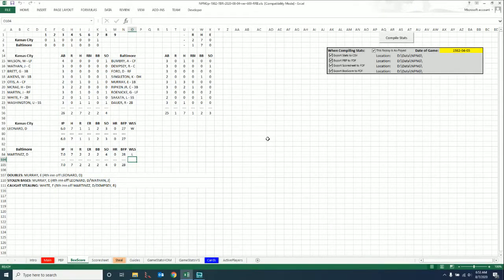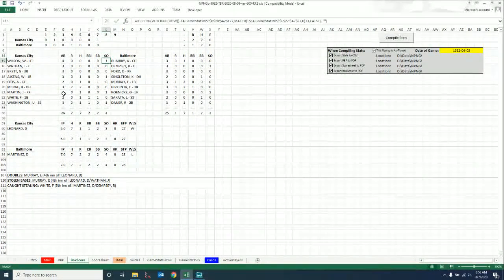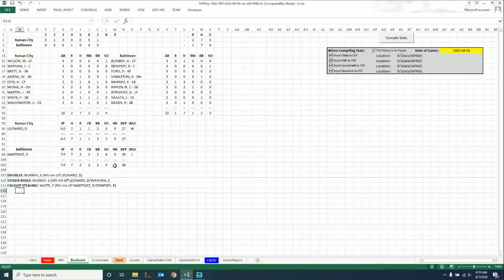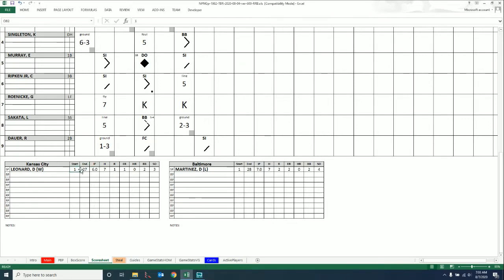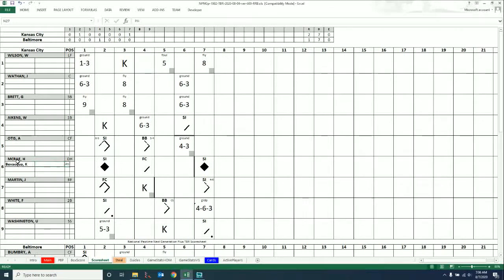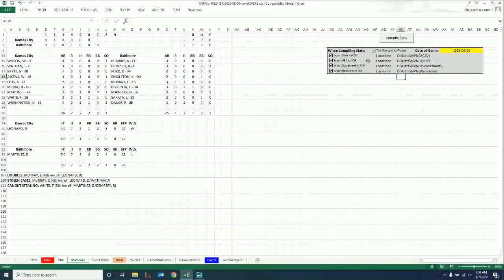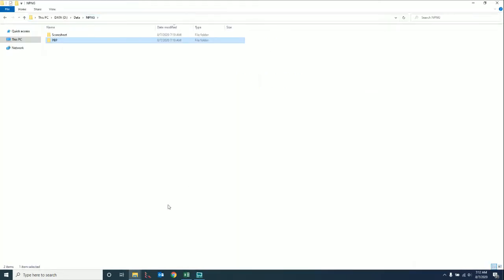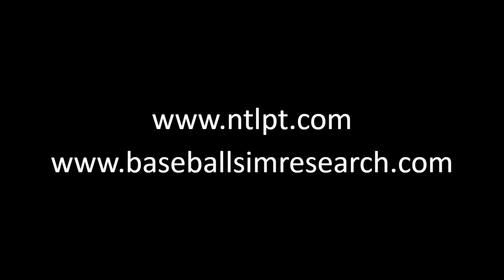NPNG+ The Board Reader (TBR) 6.0.0 - The BoxScore and Scoresheet Tabs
Video #3 in this series where we explore the NPNG+ TBR 6.0 - today we cover the Boxscore and the Scoresheet tabs and learn one of the secrets about the boxscore flexibility ...